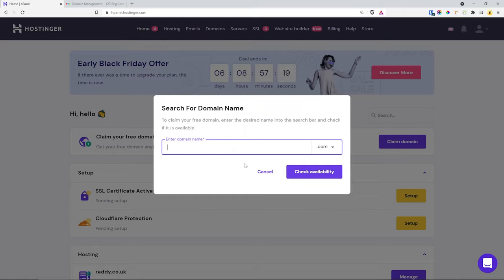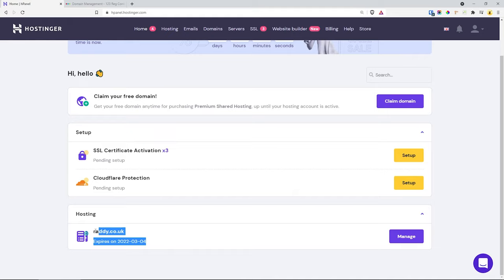How to Create a WordPress Website with Elementor - NoCode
Learn how to create a WordPress website from scratch using Elementor. For this tutorial, I am going to be using Hostinger as our Web Hosting platform.

Chapters:
0:00:00 Introduction:
0:00:33 Getting Started With Hostinger
0:07:09 Domain From Another Platform Setup
0:08:53 Installing SSL
0:10:39 Install WordPress
0:13:10 Website Setup + Elementor Talk
0:19:34 Installing Theme + Elementor
0:22:15 Installing Elementor Pro
0:24:03 Website Branding
0:33:45 Custom Elementor Header
0:47:40 Custom Elementor Footer
0:59:31 Building The Home Page
01:16:35 Contact Page With Elementor Pro
01:17:38 Ending